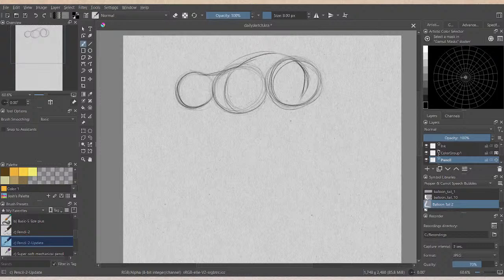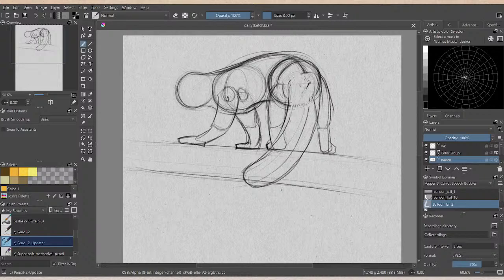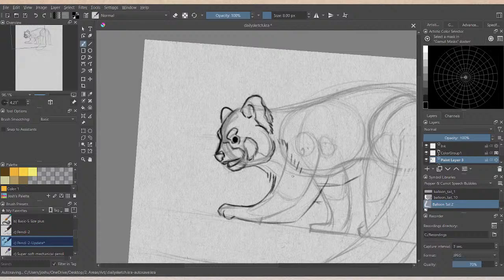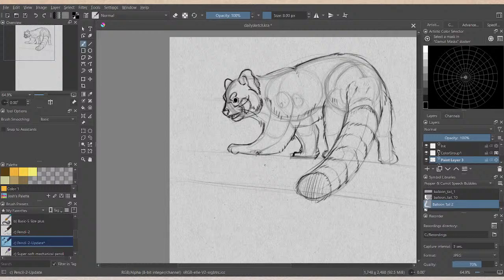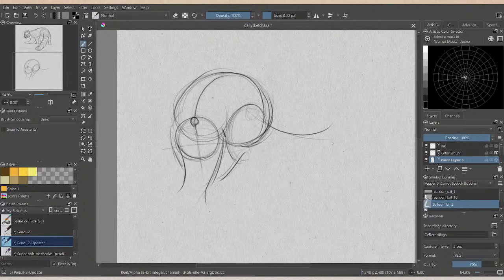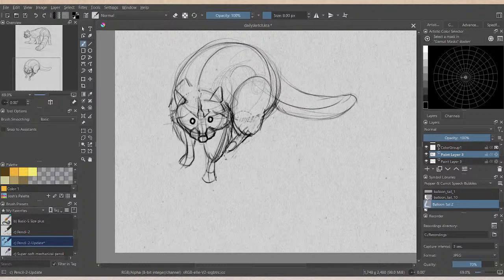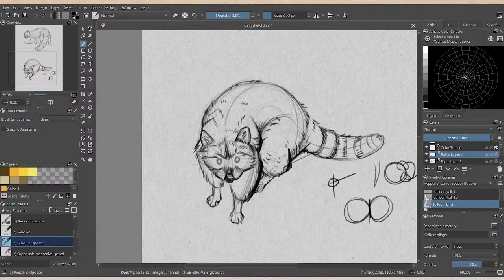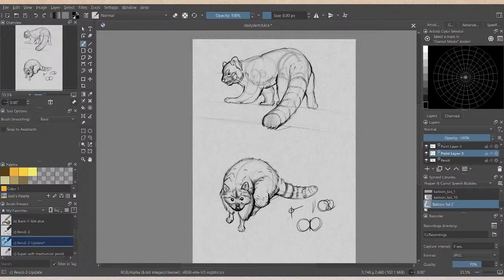Drawing NOT Pandas | Drawing with Josh LIVE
I'm starting Lesson 5 of DrawaBox with some NOT Panda drawings! We'll be drawing a red panda and a raccoon today as we discuss design, construction, style, and the upcoming flash day at Affinity!

ART RESOURCES
Artwork created with Krita

on the GAOMON PD156Pro.

OTHER RESOURCES

Affinity Art Co.